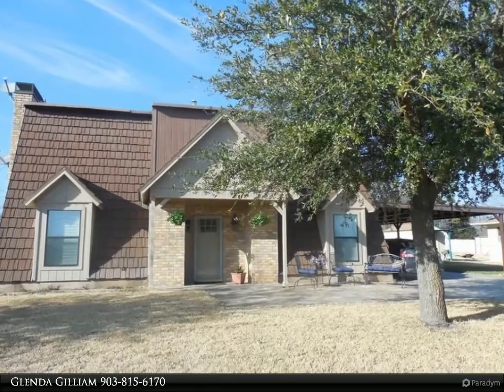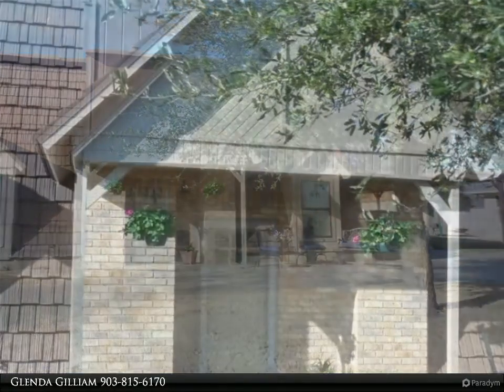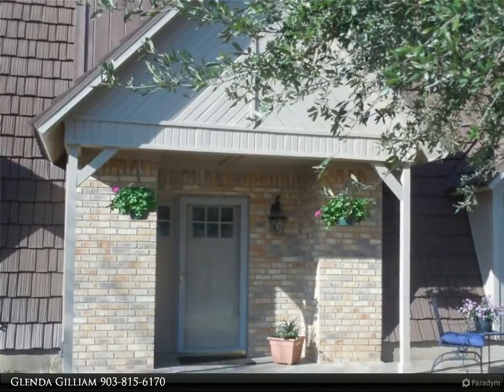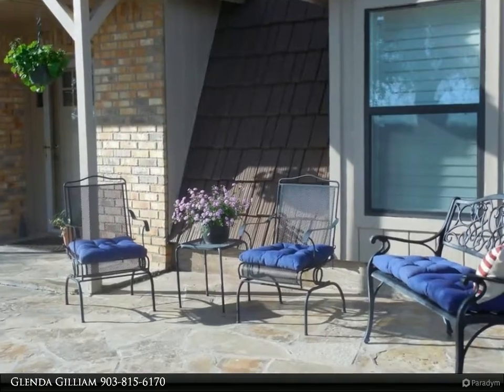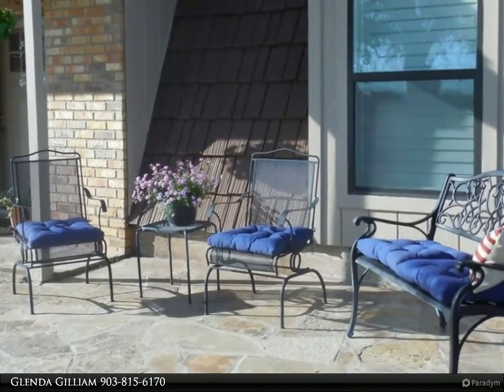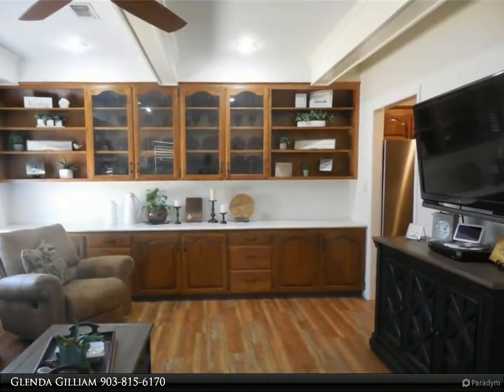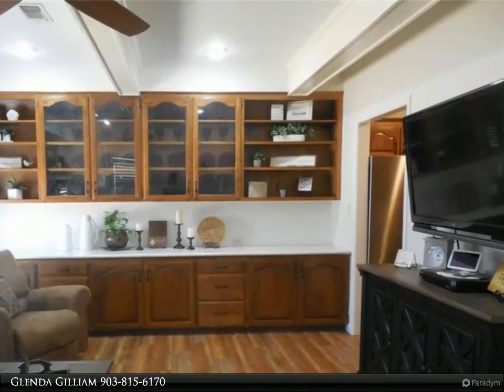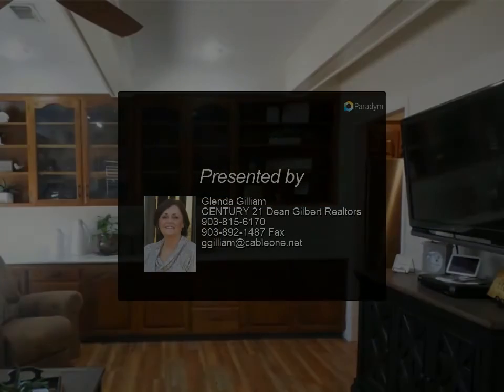CENTURY 21 Dean Gilbert Realtors - 206 W Whitewright Road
Many Updates to this beautiful home! Gas Fireplace, granite countertops and window seals. Plantation Shutters, gorgeous staircase, lighted built-in curio cabinet. Separate dining area. Kitchen has gas stove with double oven and 2 sinks w pot filler. 2 Spacious bedrooms upstairs that share a generous size bath. Smaller bedroom downstairs. Low utility bills. Large yard with 10 by 10 storage building and covered patio. 4-car covered parking, could be 6 utilizing the covered patio. Large yard overlooking open pasture across the street.

2 full bath

Glenda Gilliam
CENTURY 21 Dean Gilbert Realtors